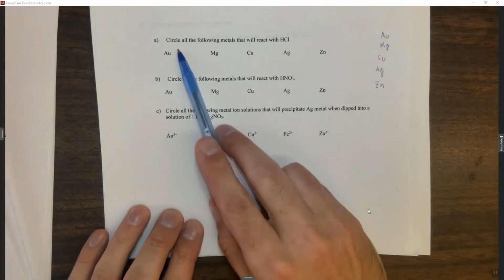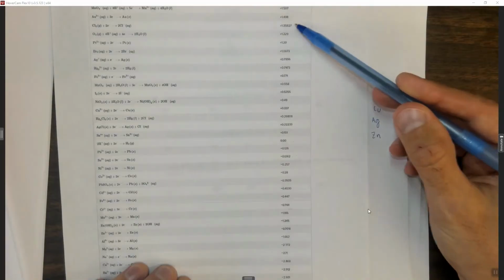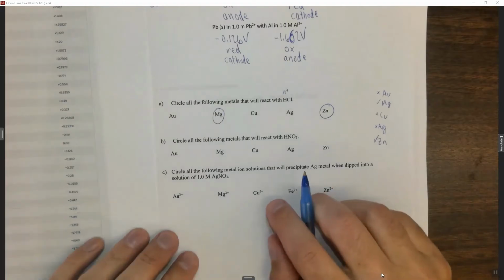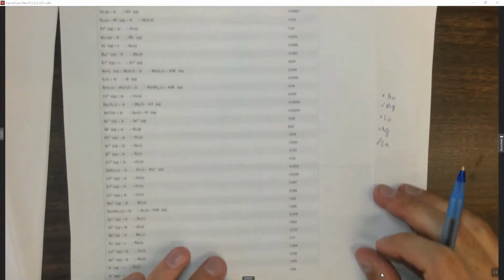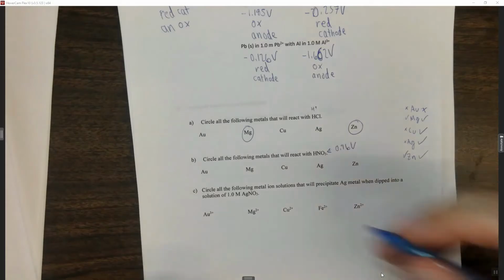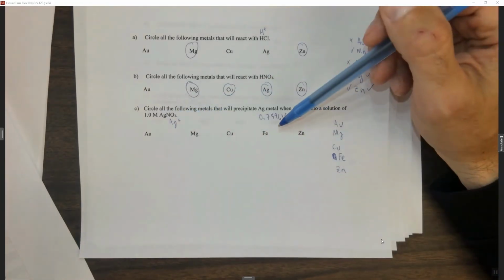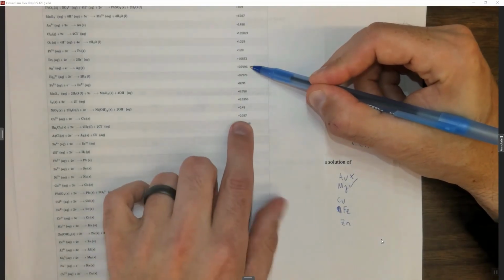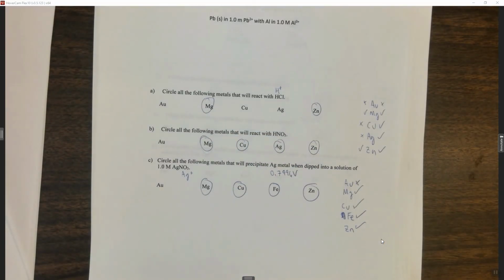CH17Q9 Reactions of Metals with Acids and the Metal Activity Series